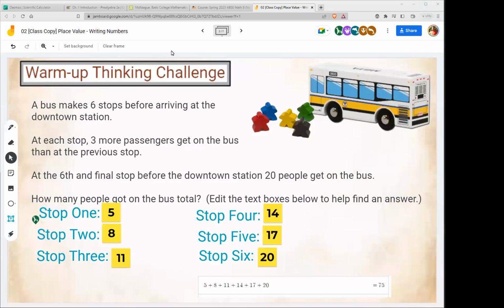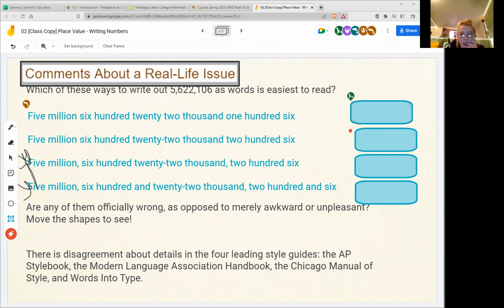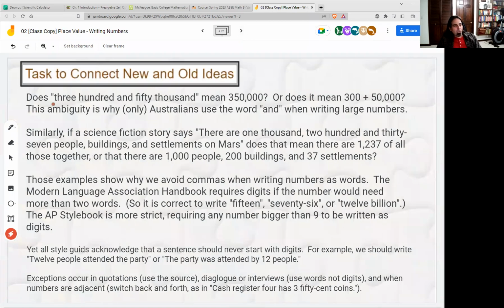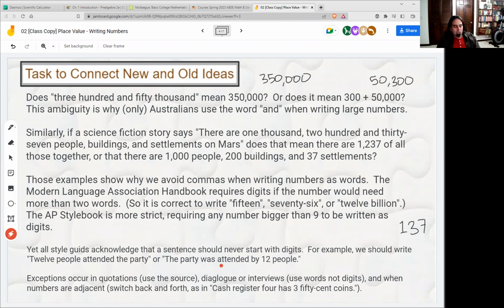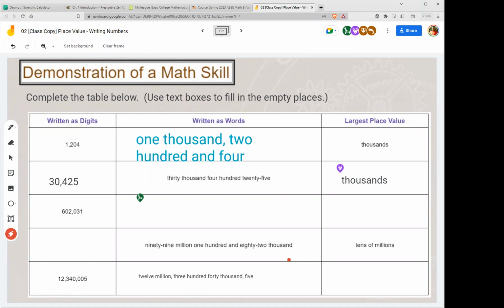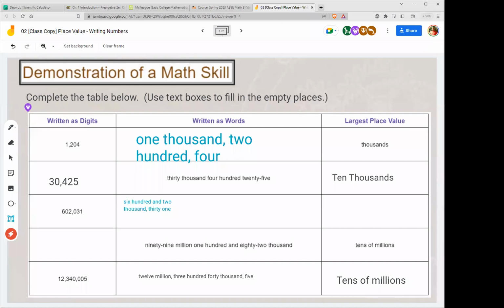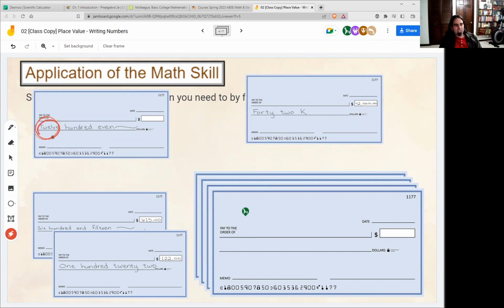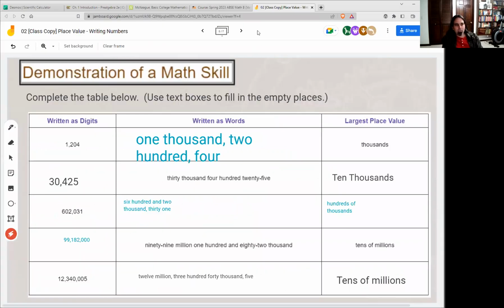ToDoodle 02 - Spring Term 2023